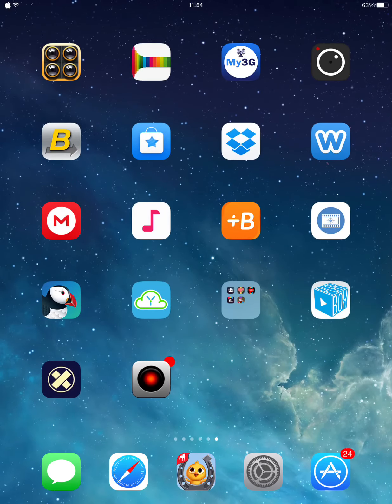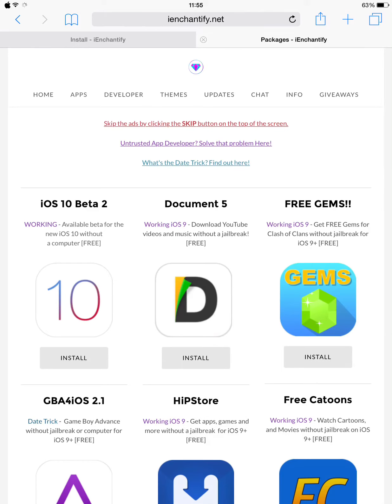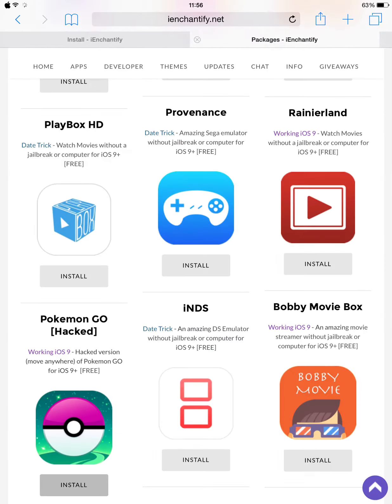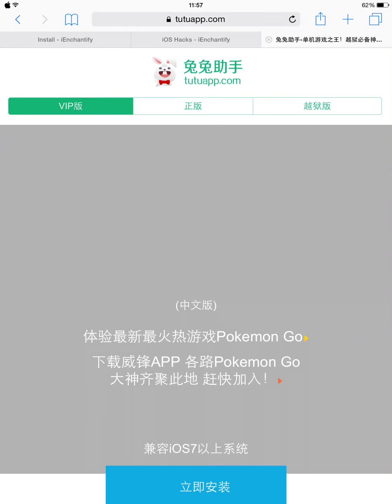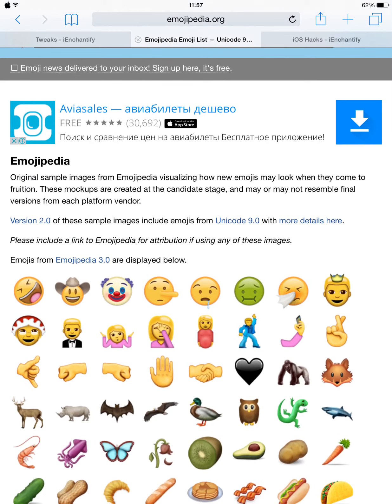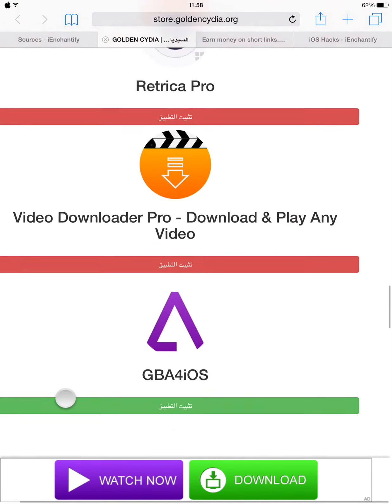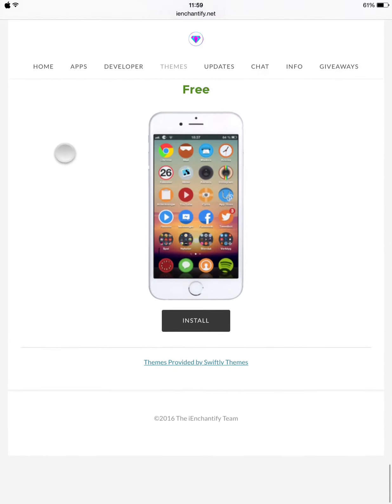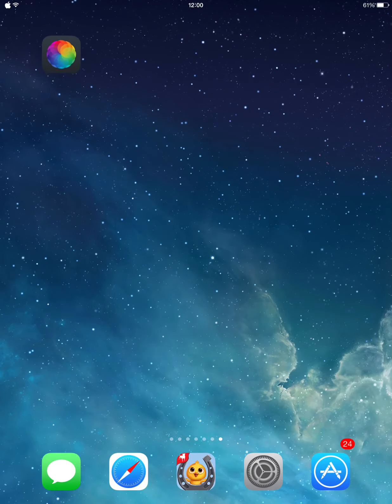Install Jailbreak Apps/Tweaks For Free Without Jailbreak ios 9 -10